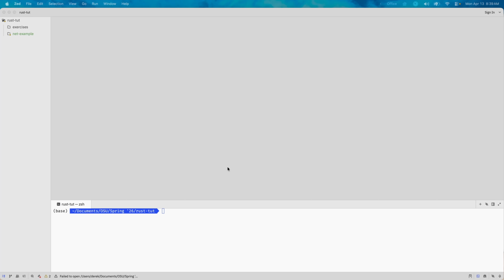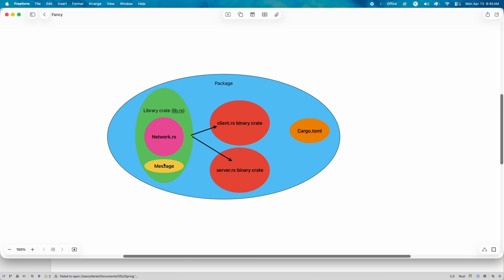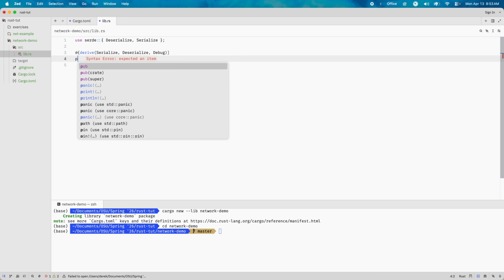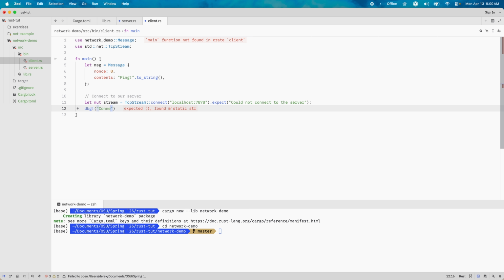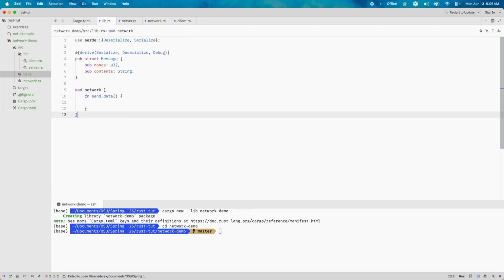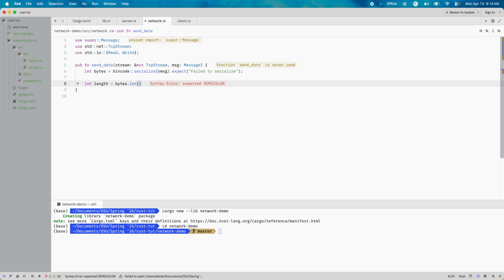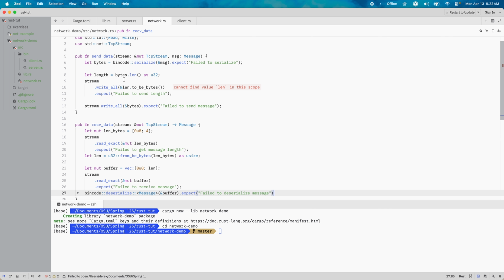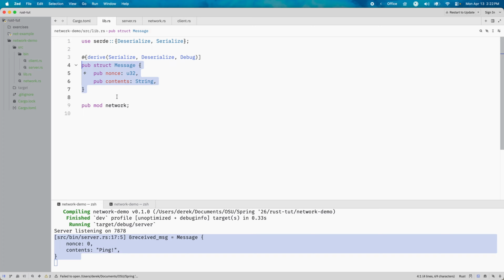Rust 0 to 100 - Video 7: Packages, Crates, Modules & Networking